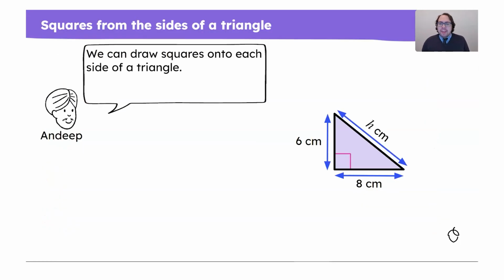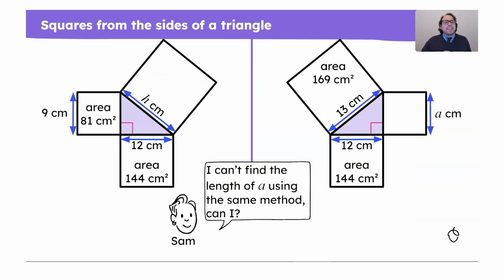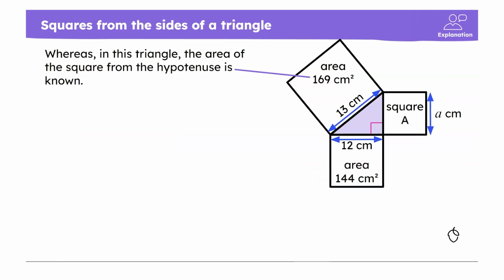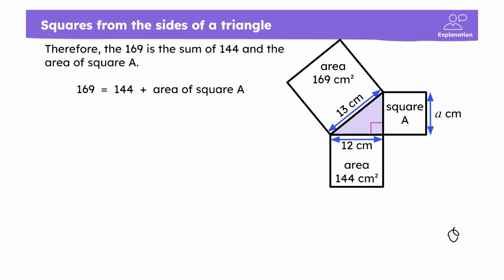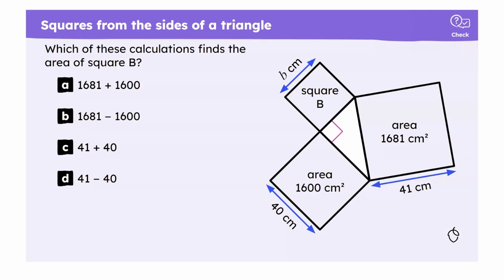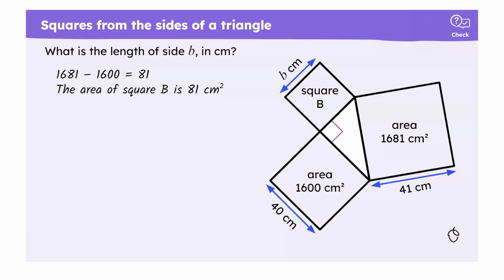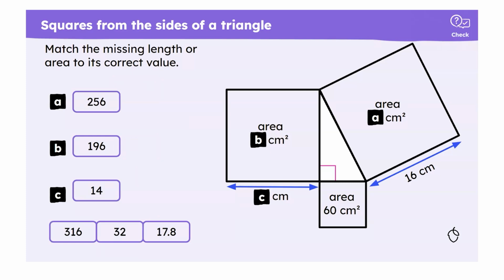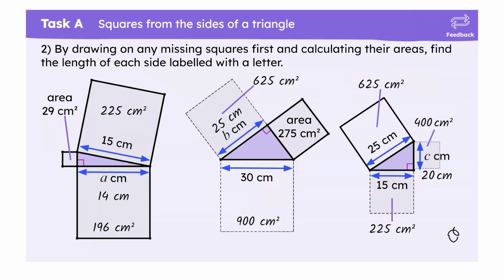How to Use Squares on Triangle Sides: Pythagoras Theorem Year 9 Maths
Find the full lesson here: [insert url to lesson] – this short video is just a glimpse of the complete lesson, which includes full instructional videos, downloadable slides, worksheets, and a full teaching sequence on the Oak website.

In this lesson pupils will learn how to apply the Pythagorean theorem to determine the length of a shorter side of a right‑angled triangle, reinforcing key concepts in Year 9 Maths.

- Understanding the relationship between the squares on triangle sides
- Identifying the shorter side in right‑angled triangles
- Applying the Pythagorean formula to calculate lengths

Why this is useful for teachers
It provides a concise visual explanation that can be easily integrated into lesson plans or used for quick revision sessions.

Explore more of this subject and unit on our site.
Subject: Maths
Key Stage: Key Stage 3
Year Group: Year 9
Unit: Geometrical properties: similarity and Pythagoras' theorem

Discover additional Oak lessons and units to enrich your teaching resources.